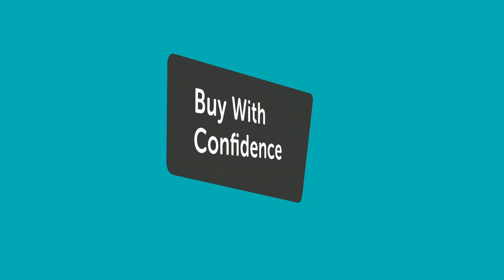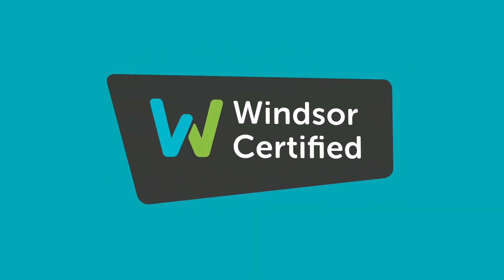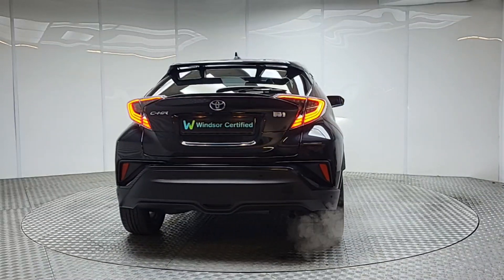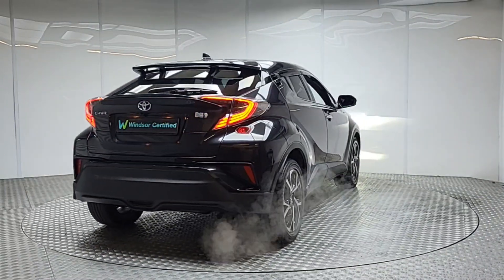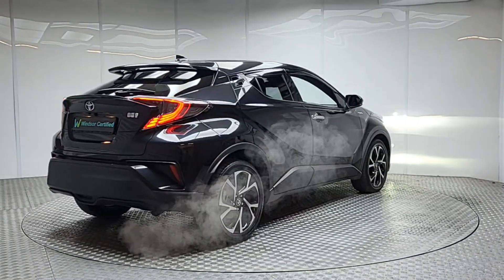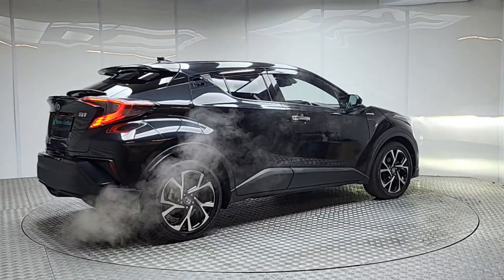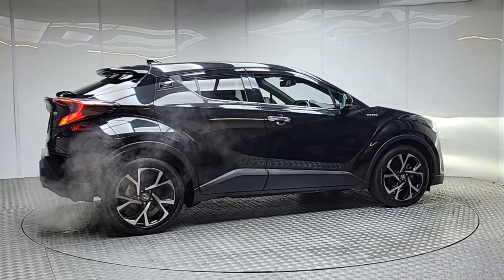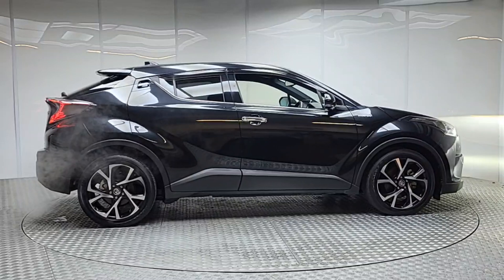128340 - 2018 Toyota C-HR Hybrid Auto RefId: 431323